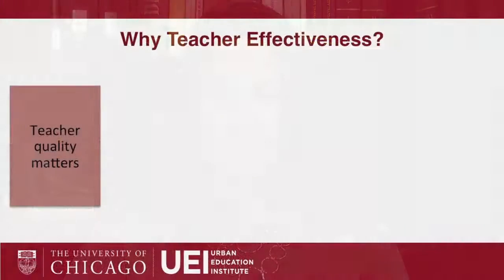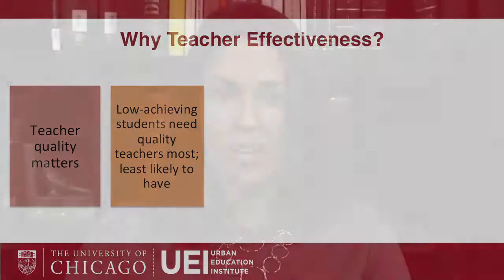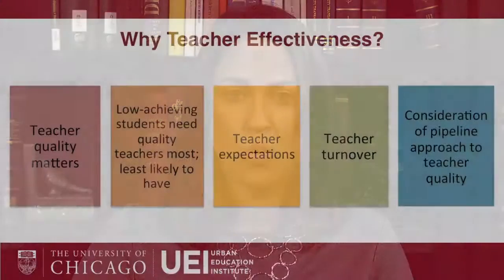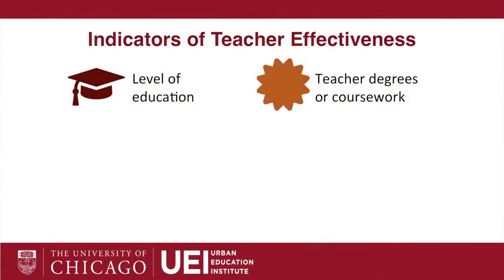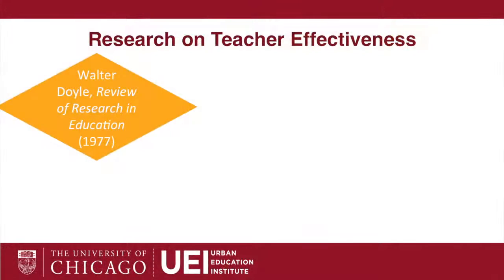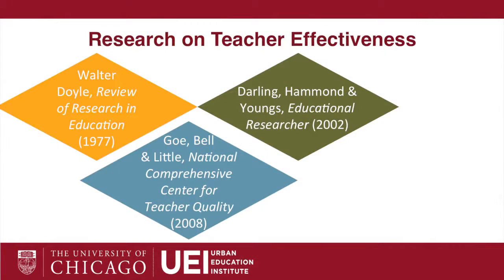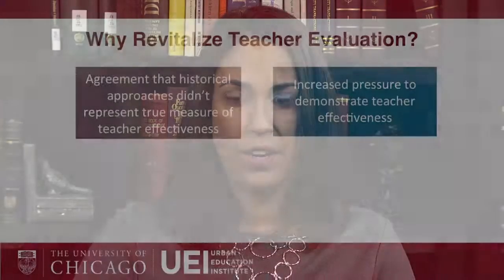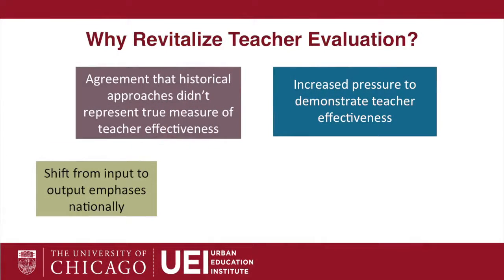How and Why has Teacher Evaluation Changed over Time? - Critical Issues in Urban Education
Urban school reform in the United States is characterized by contentious, politicized debate. This course explores a set of critical issues in the education and educational reform space, with a focus on aspects of the field that have sparked controversy and polarized views. We will dig into these debates, situating them within the larger history of public education and school reform, and considering the viewpoints, the evidence, and translation of issues into educational policy.

We will consider three broad topics in this course:
1.  Federal Strategies in School Reform: How has the federal government legislated and incented public school reform?
2.  School Choice: How does school choice aim to improve schools?
3.  Accountability: What is the history of accountability in American public schooling? What are the policies and practices associated with accountability?

Learning Goals
This course will enable participants to:
1. develop an informed historical perspective about public schooling in the United States;
2. understand the unique contextual elements of the American approach to public schooling;
3. analyze and assess divergent viewpoints about American public school history and school reform policy.

Teachers may be able to receive continuing education credit for successful completion of this course. To earn continuing education credits students must purchase and earn the Course Certificate, which they can then submit to the credit-issuing agency in their state.  Students should also fill out the requisite paperwork stating that the affiliated provider is the Graham School at the University of Chicago, and that average time for certificate-level course completion is 18 hours. Students outside of Illinois should contact their state’s accreditation board to determine whether this course is eligible for continuing education credit. Note that it is up to the schools or districts that employ teachers to decide whether this course meet their requirements.

Very informative and entertaining. Learning the true requirements that makes up the no child left behind reauthorization is ver,Great course with great information to help me in my daily job but also with my non-profit and community advocacy work.